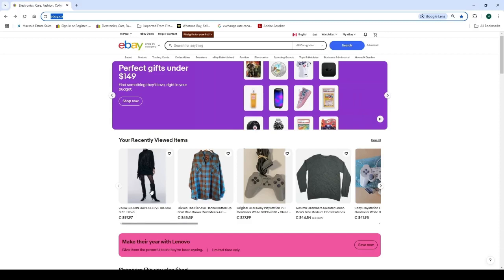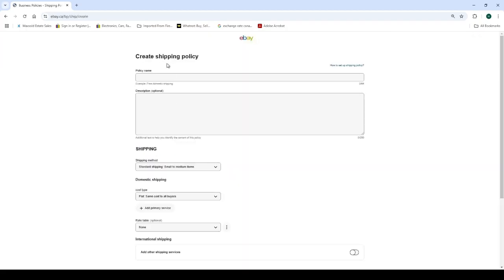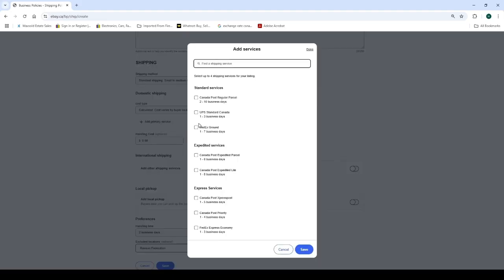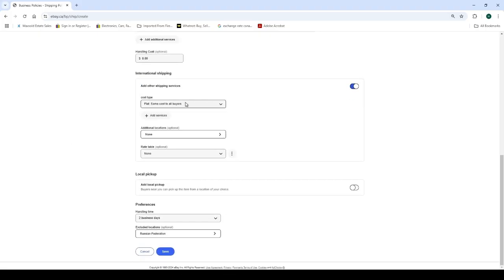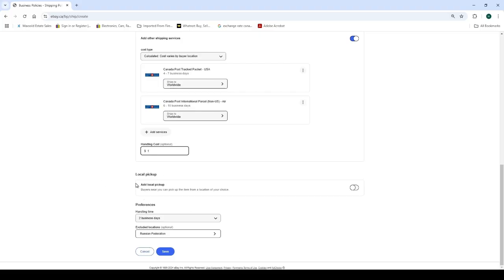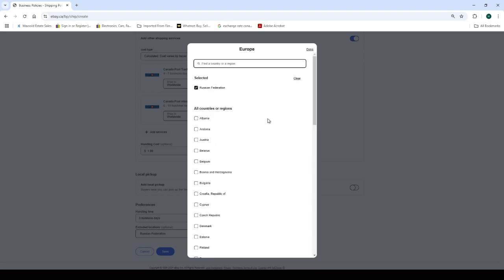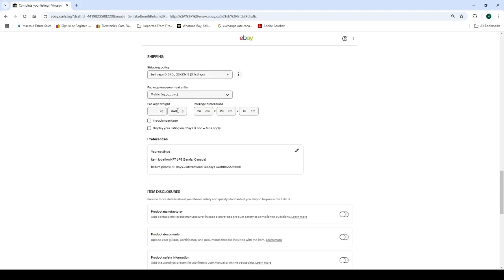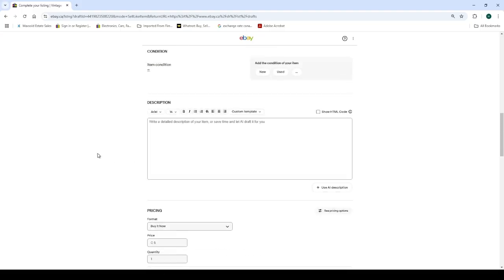SET UP EBAY SHIPPING POLICIES WITH PAUL!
Poshmark Canada Use my code when signing up for a $15 credit on your first purchase camoristyle645
Poshmark US Use my code when signing up for a $10 credit on your first purchase camoristyleus

Hibid.com
Maxsold.com

Reseller, Reselling, Second Hand, Poshmark tips, Ebay tips, Vinted tips side hustle retirees, retire with money, supplement your income, part time hustle, part time income, make money